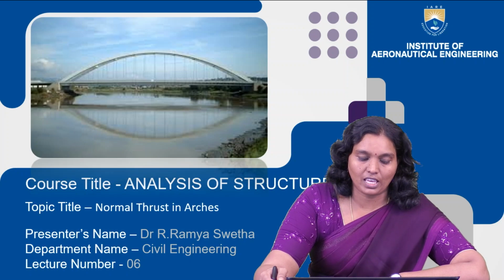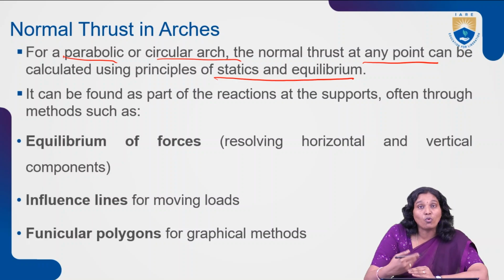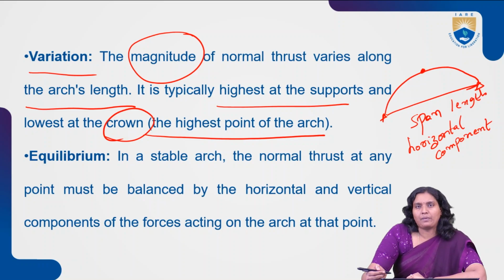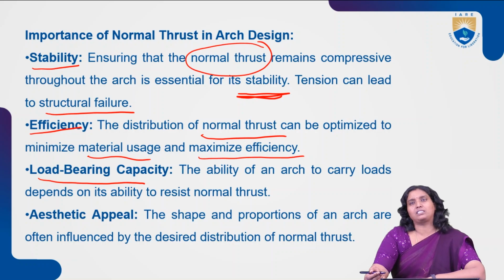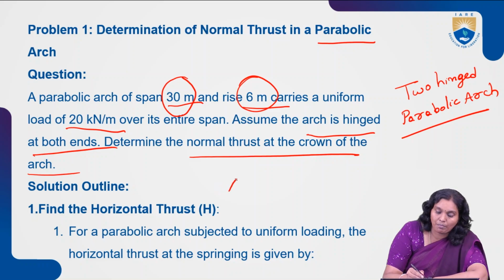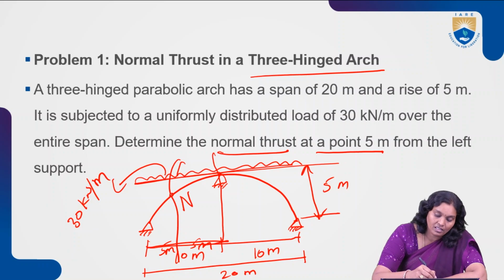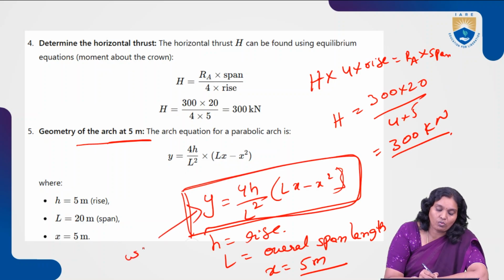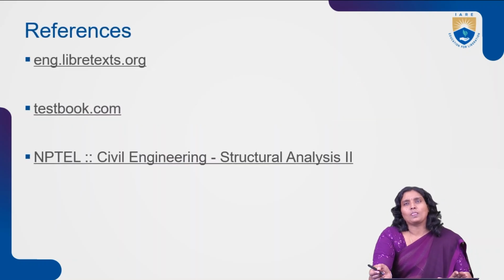Normal Thrust in Arches by Dr. R Ramya Swetha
Normal Thrust in Arches by Dr. R Ramya Swetha | IARE

Telangana, India.